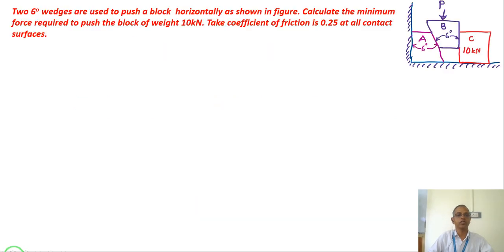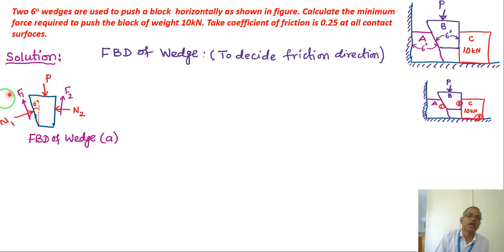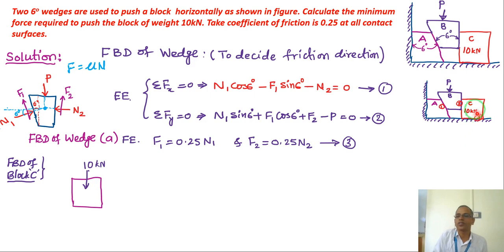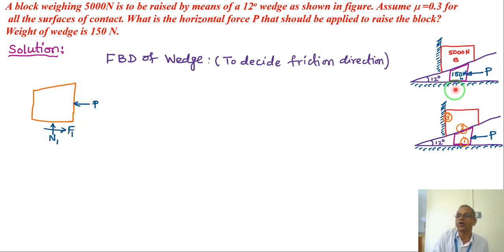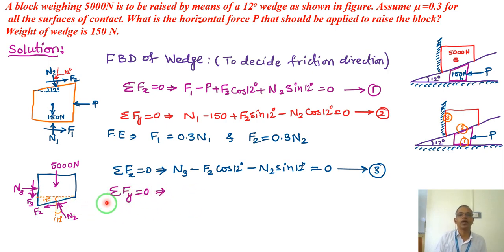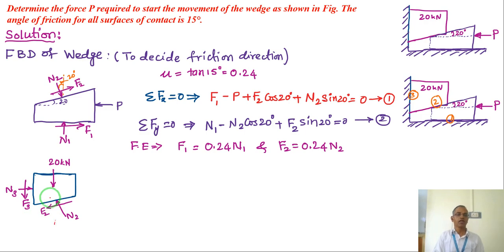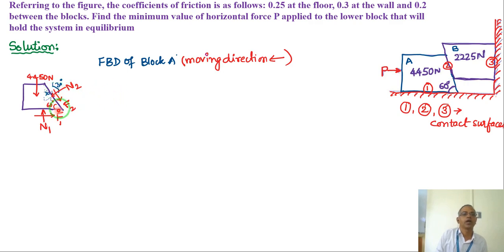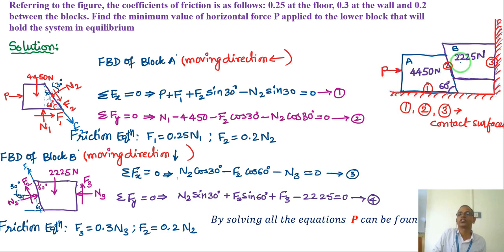Friction Wedge problems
Applied mechanics friction topic wedge friction problems